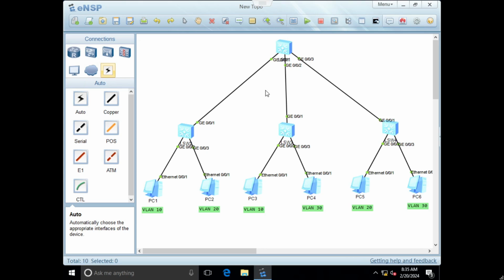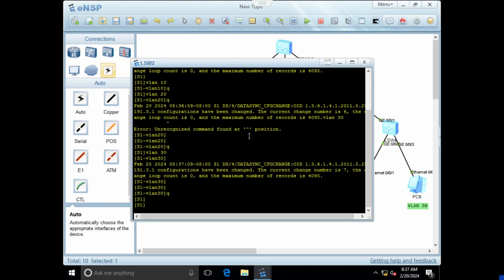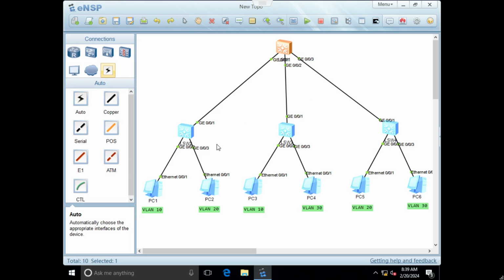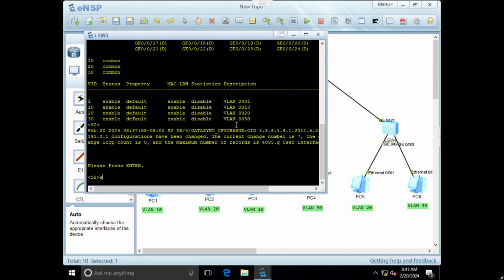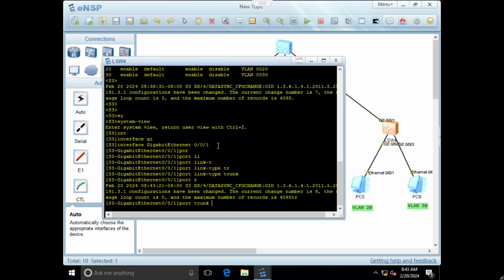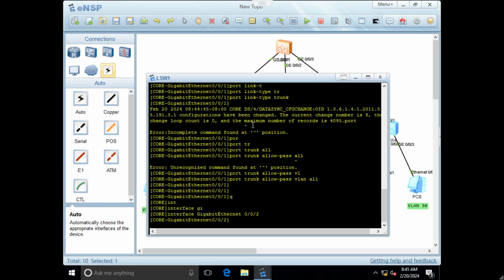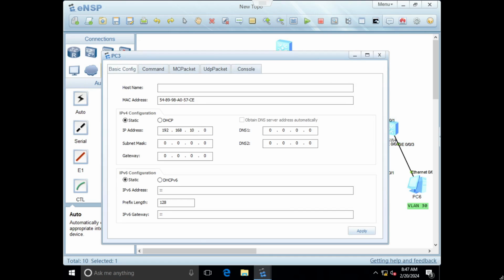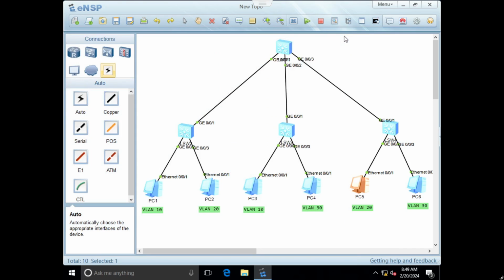HUAWEI eNSP | BASIC VLAN CONFIGURATION PRACTICE LAB COURSE 2024 EP-02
In this video you can find basic vlan configuration on Huawei switches.